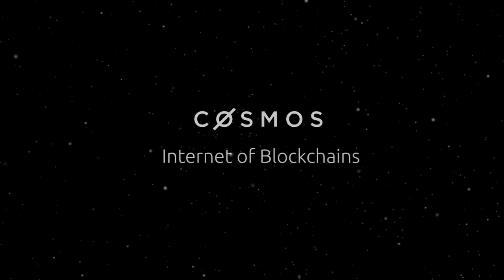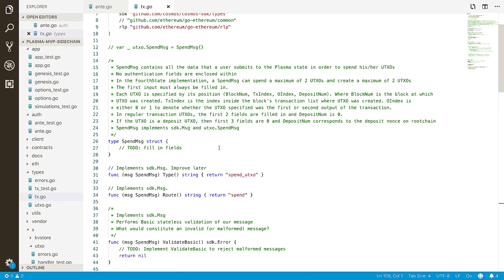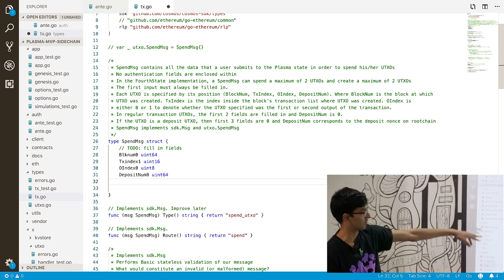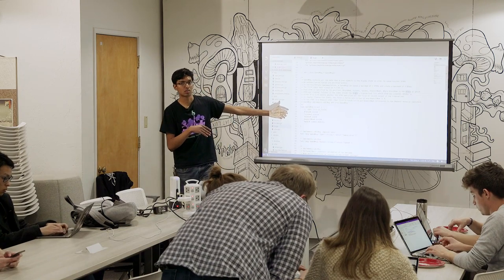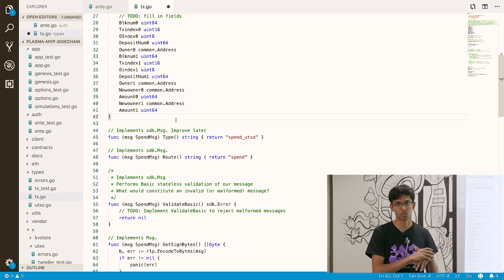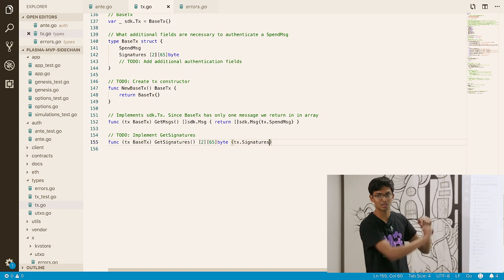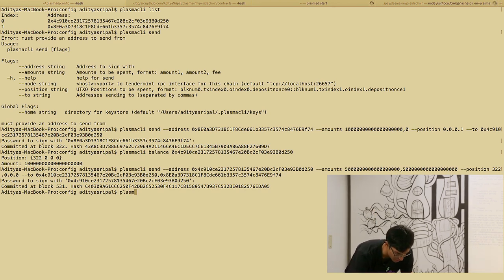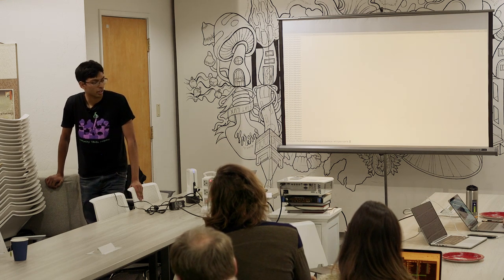How to Build a Plasma MVP Chain with Cosmos SDK | Aditya Sripal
Learn to build a simple Plasma MVP chain with the Cosmos SDK.